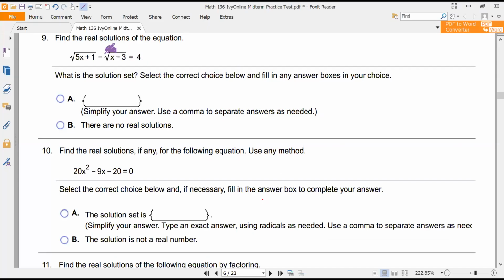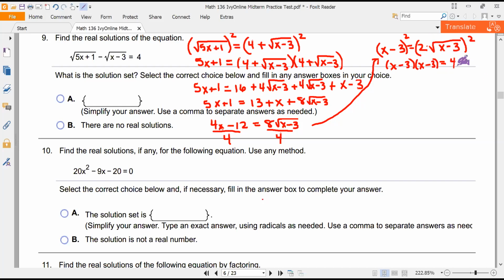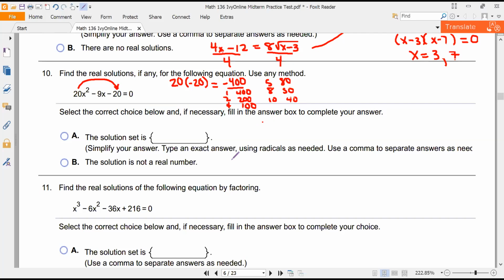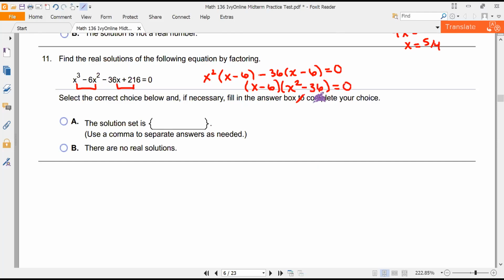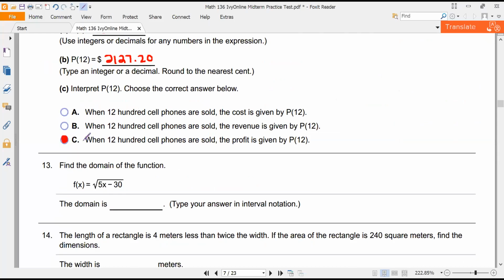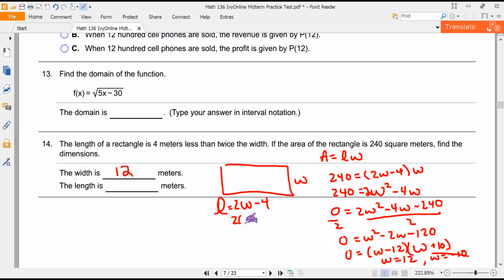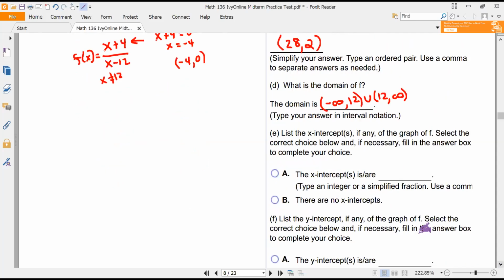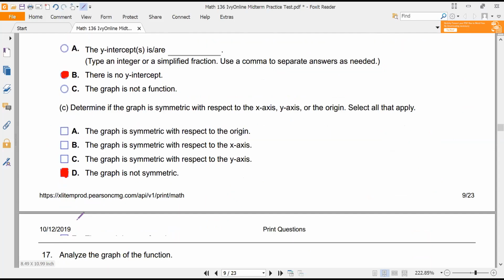Math 136 Midterm Practice Test 9 -16